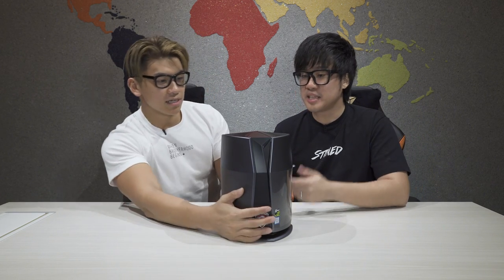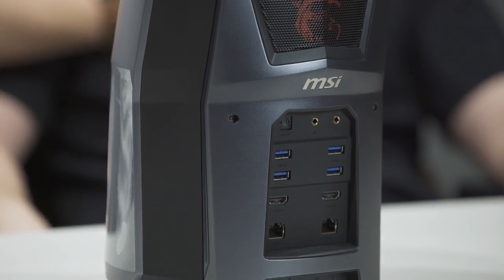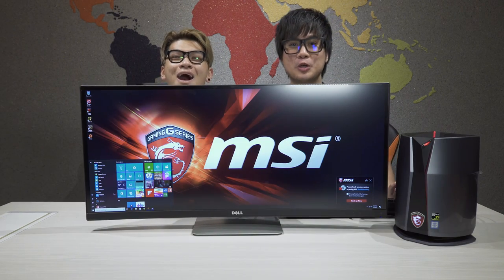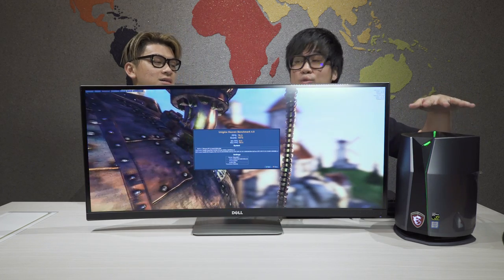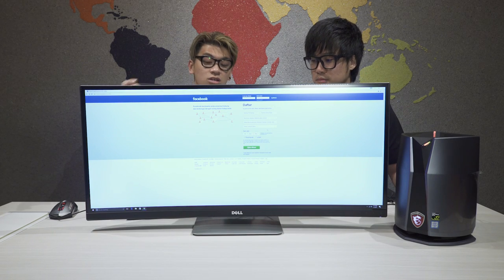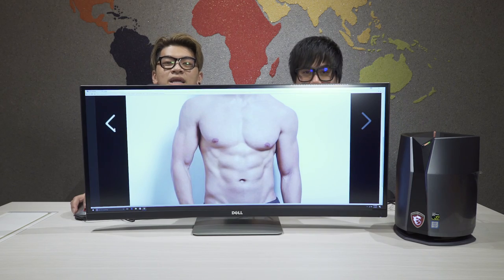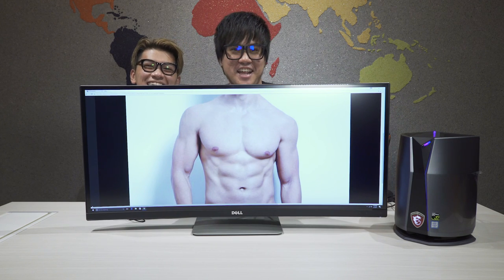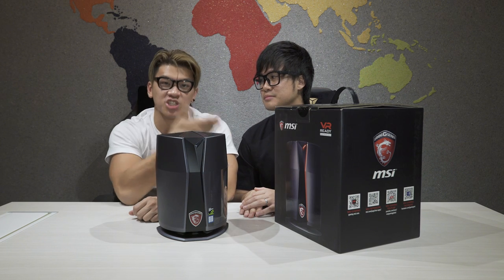Unboxing A Gaming Beast - The MSI Vortex G65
MSI Sent us a Vortex to Unbox. The latest 1070 SLI version!

Jinnyboy: TheRealJinnyboy
Reuben Kang: ReubenKang